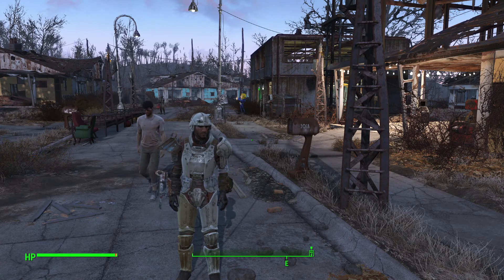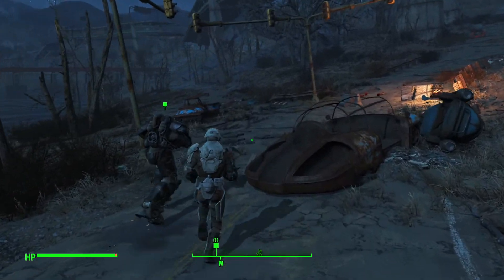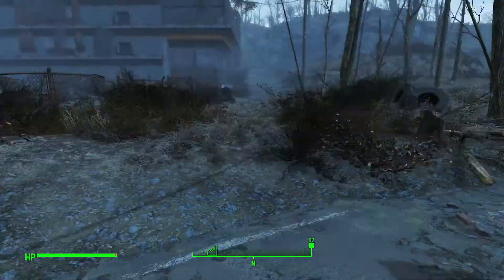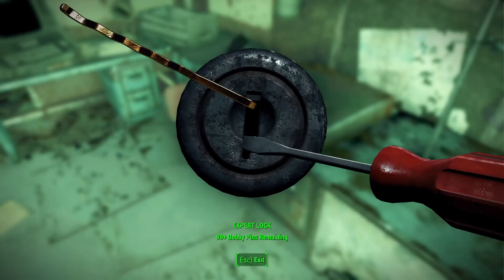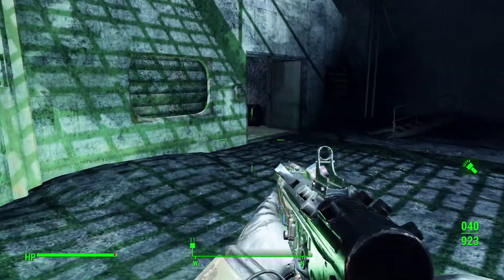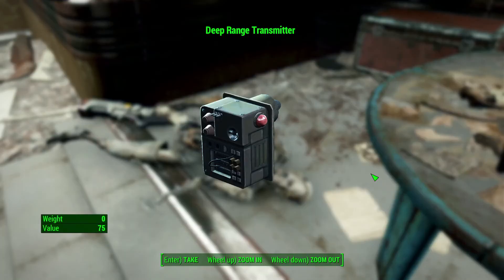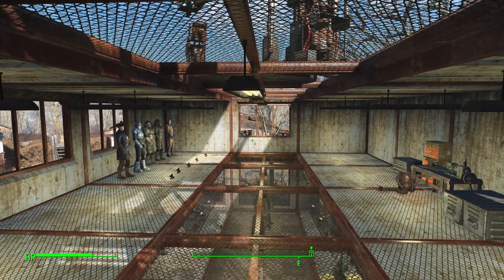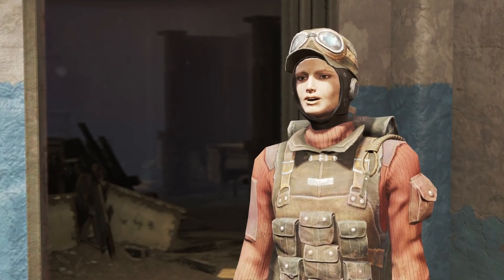Fallout 4 First Time Run Through! (Brotherhood of Steel) Ep65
Hope you all will join me as we travel through the waste in search of our long lost son. LET'S PLAY FALLOUT 4
The second playlist list contains all (Most?) the Brotherhood questline stuff in case you want to watch those instead of everything else